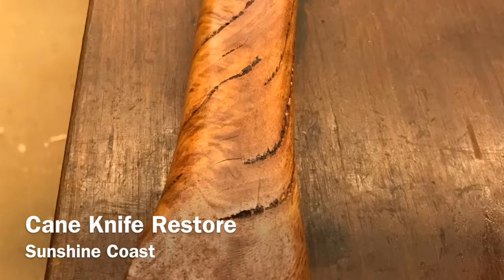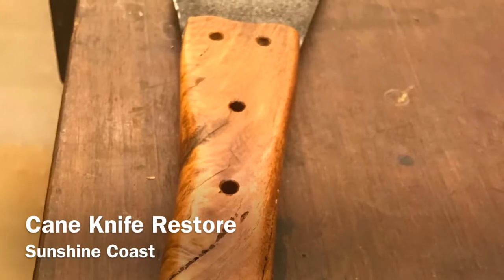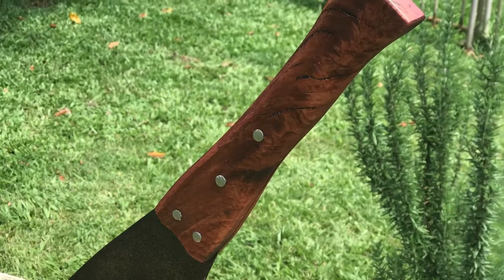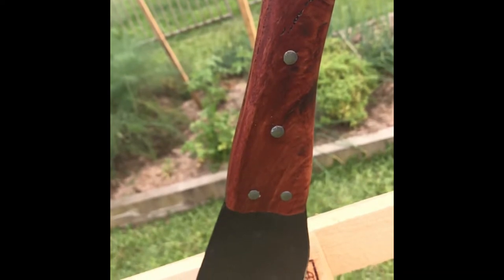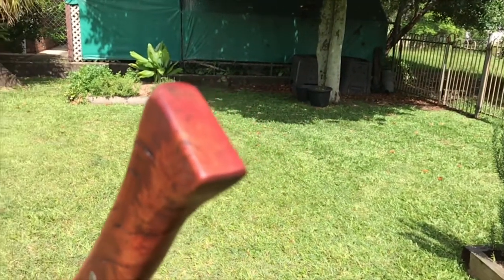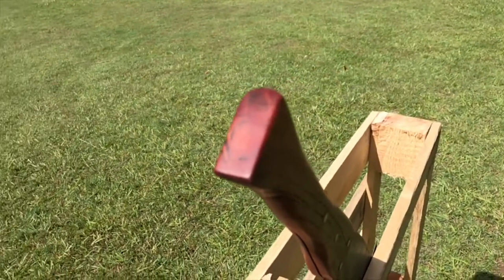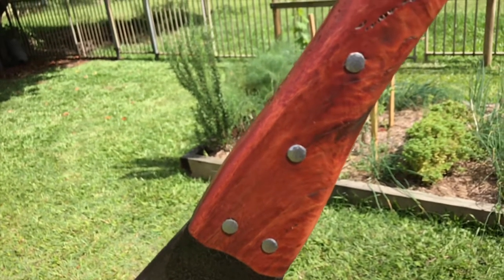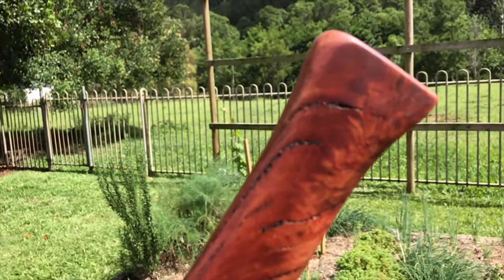Cane knife Handle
A new handle for my cane knife. Hardwood with a nice burl grain. Steel pins.